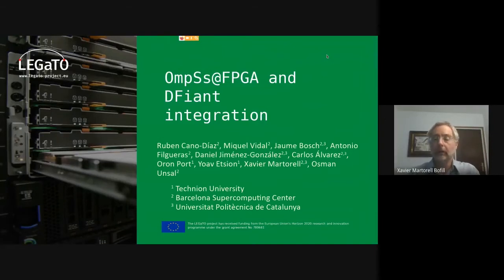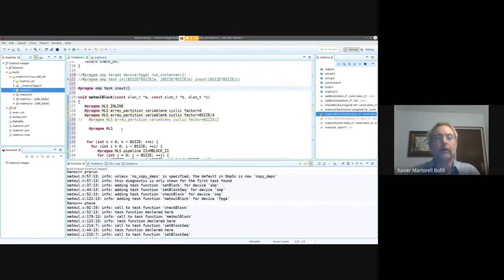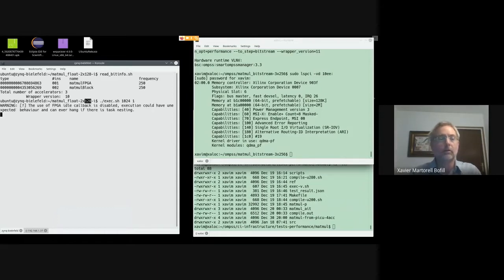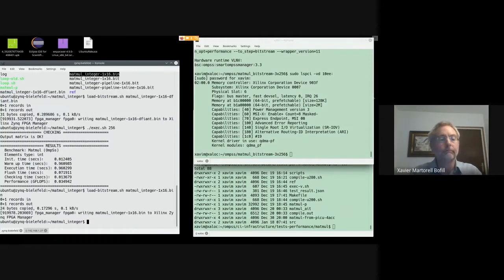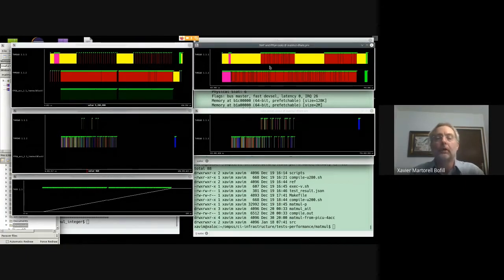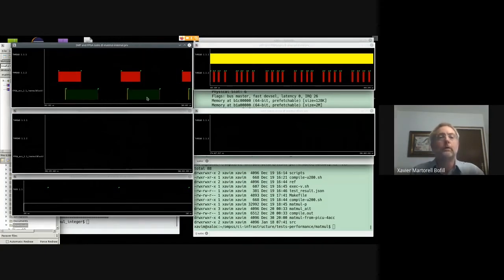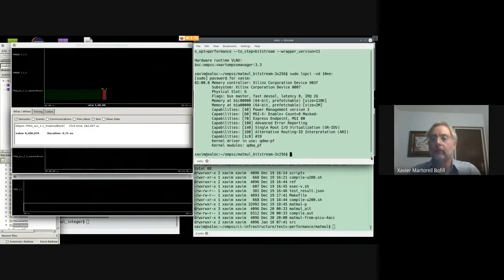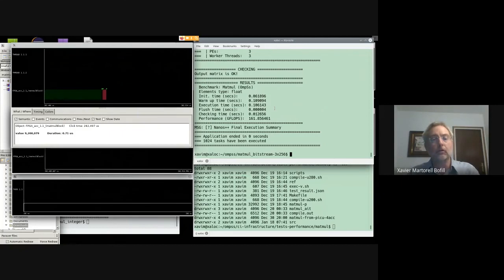LEGaTO Demo: OmpSs@FPGA and DFiant integration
This video shows the OmpSs@FPGA and DFiant integration done in the context of the LEGaTO project, by Xavier Martorell (Barcelona Supercomputing Center and Universitat Politècnica de Catalunya).